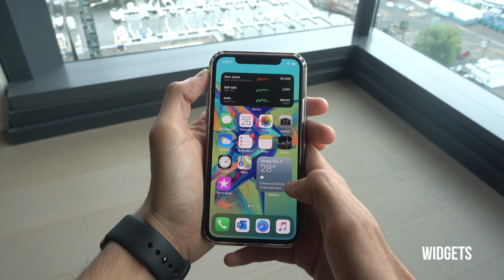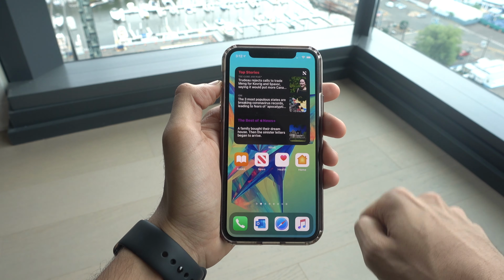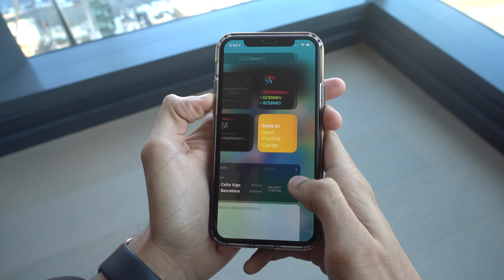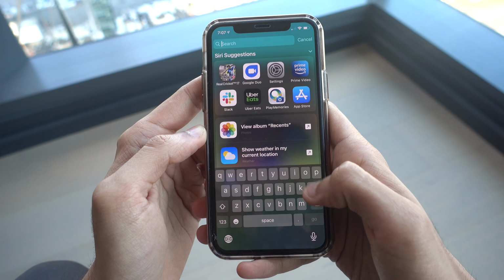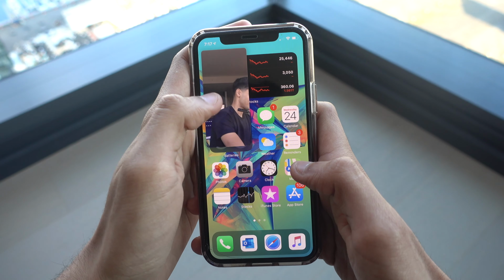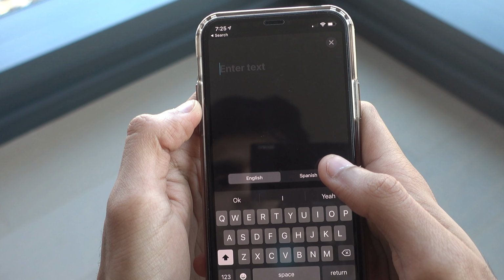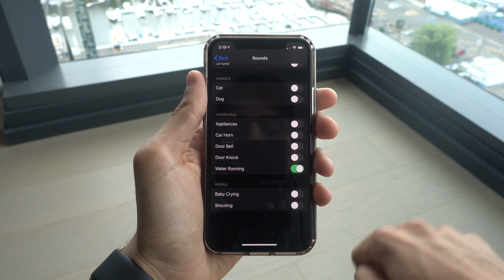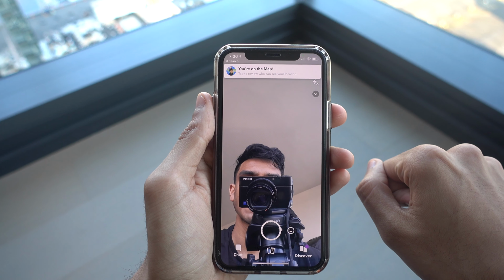iOS 14 First Look: The Best Features!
The iOS 14 beta is here, and I'm already a fan. Find out about all of the best features this version of iOS has to offer - this should be available to everyone as a regular software update this fall!

Timestamps:
1:10 Widgets
2:27 Smart Stack
3:01 Limit Pages
3:51 App Library
4:43 Search Emojis
5:40 Phone Call Banners
6:08 Picture in Picture
7:37 Translate
8:13 Back Tap
9:06 Sound Recognition
10:07 Camera + Mic Lights